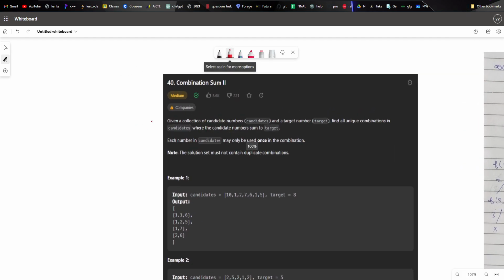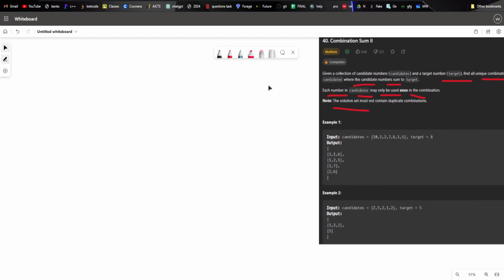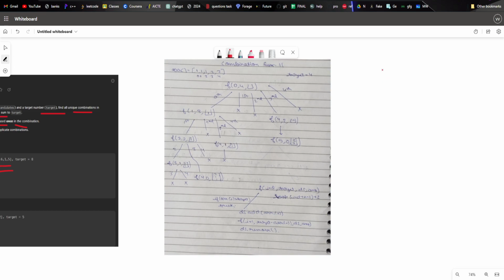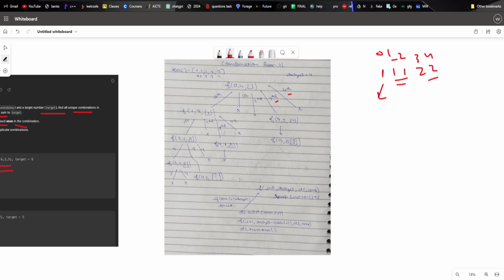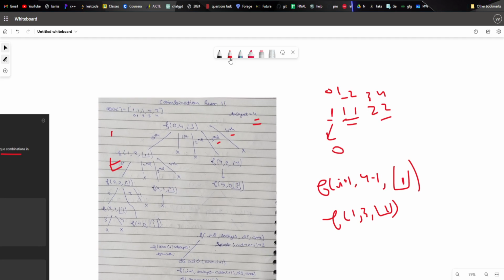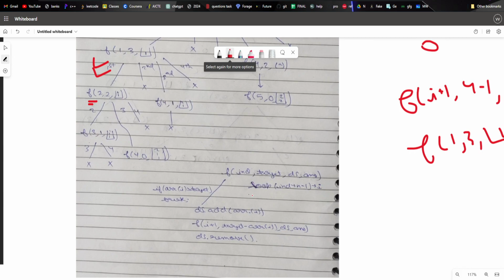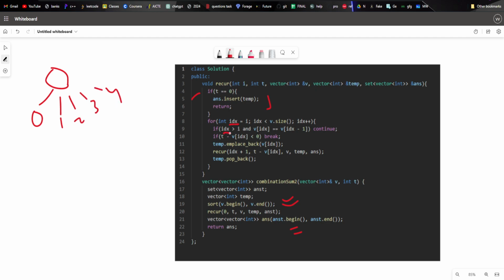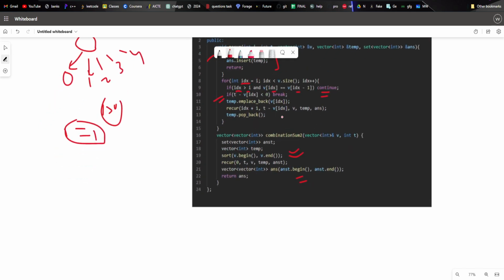LEETCODE - MEDIUM | Combination Sum II | RECURSION